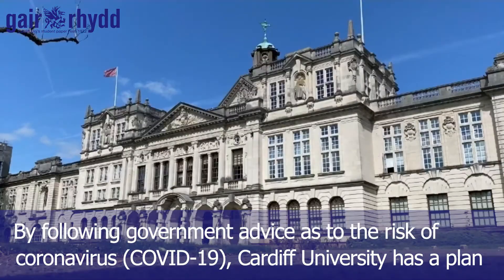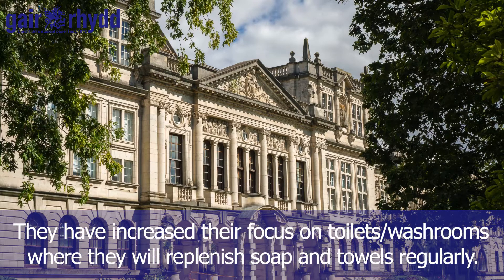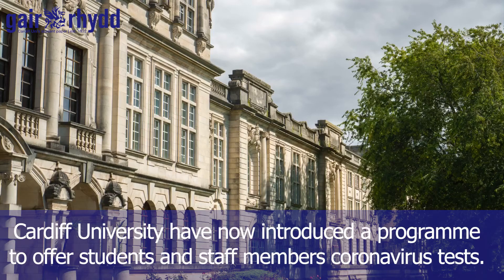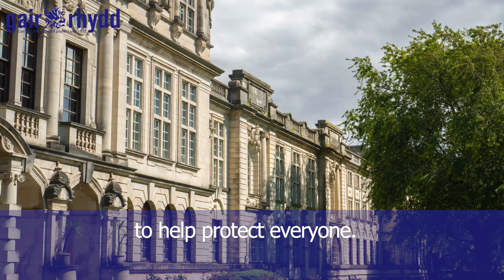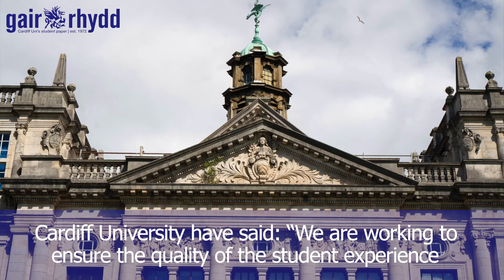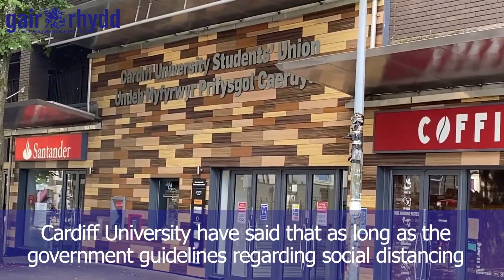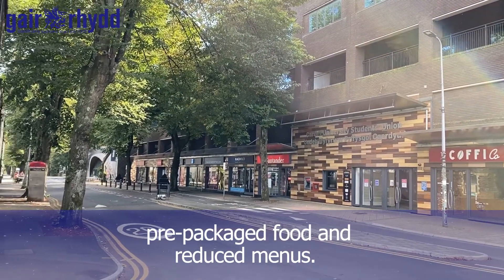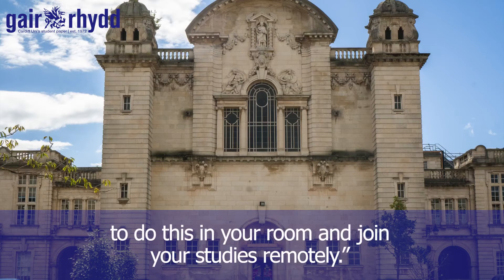What is Cardiff University doing to ensure the safety of its students?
Digital Editor Ellis Lloyd Jones investigates the measures Cardiff University is taking to ensure the safety of its students and reduce the risk of coronavirus as they return to campus for the start of the 2020-21 academic year.

Photos credit: Scarlett Griffiths.

CARDIFF UNIVERSITY'S AWARD-WINNING WEEKLY STUDENT PUBLICATION